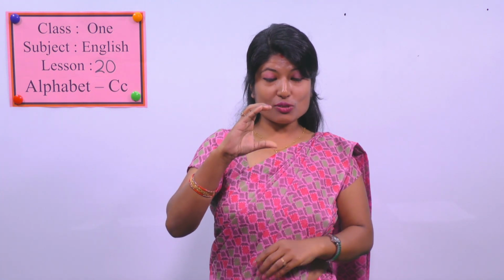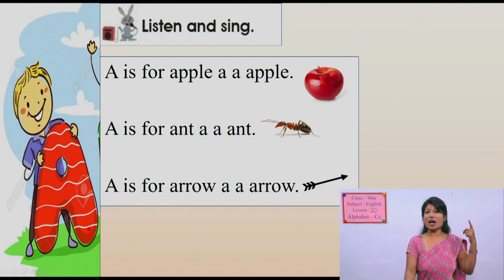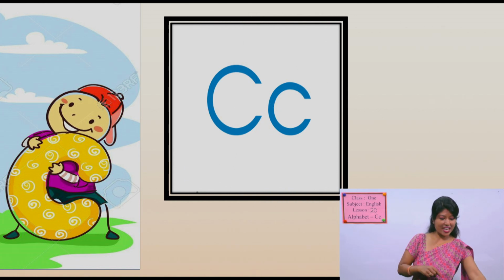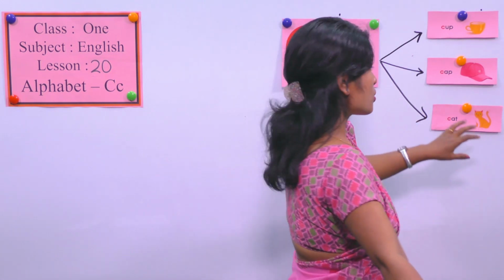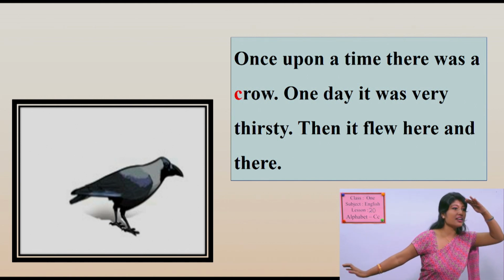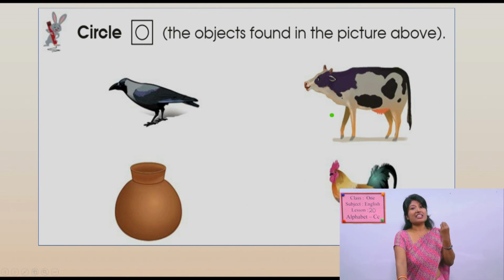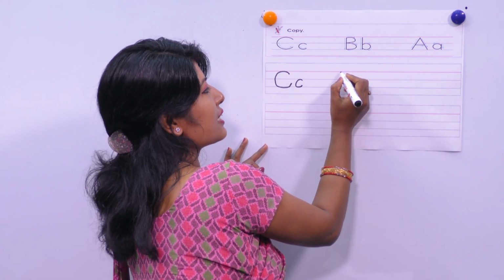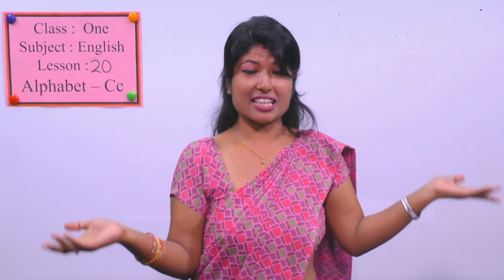15. Class-1 । English । Lesson- 20 । Alphabet Cc ।